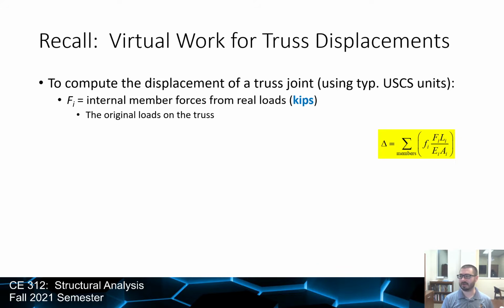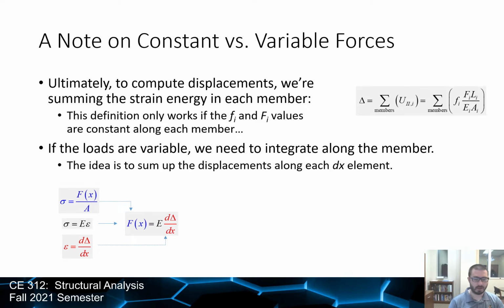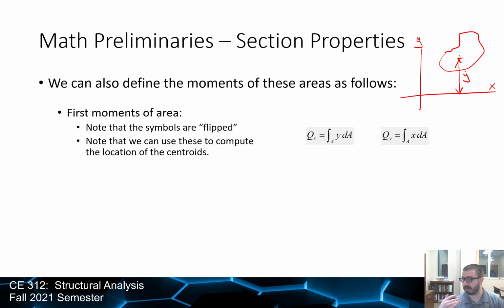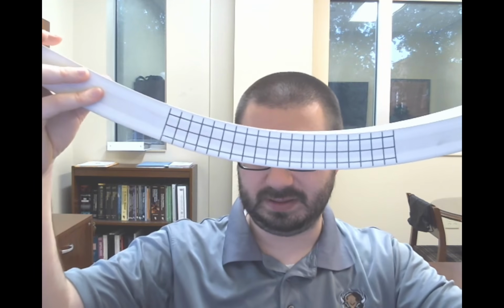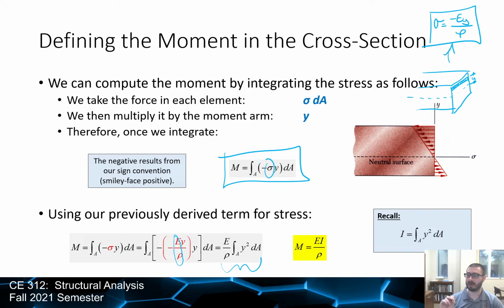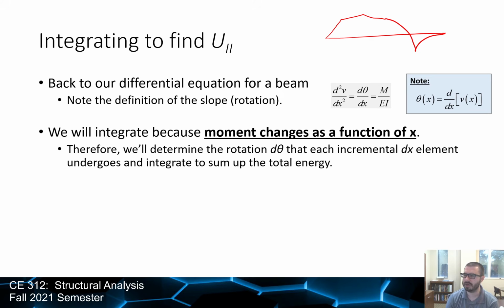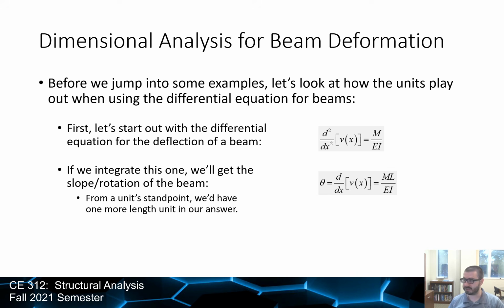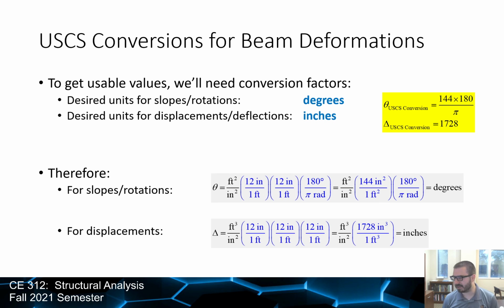CE 312 Lecture 23: Deflection of Beams/Frames I - Virtual Work + USCS Conversions (2021.10.15)